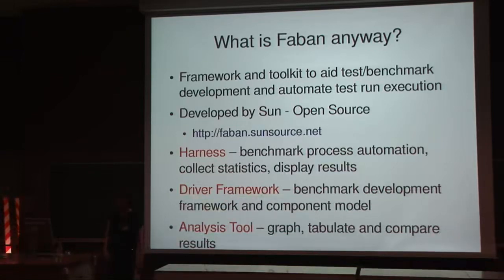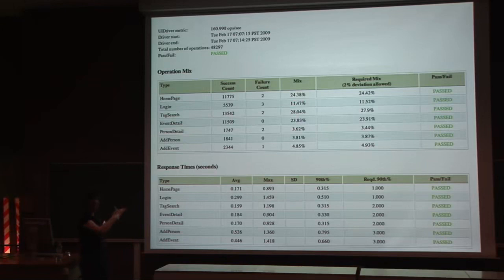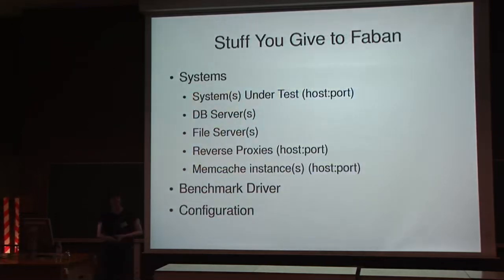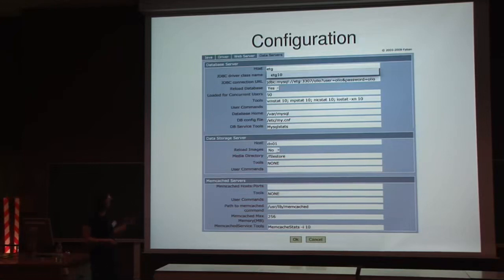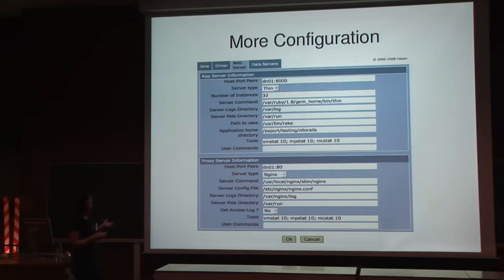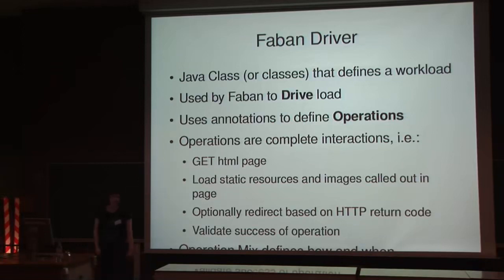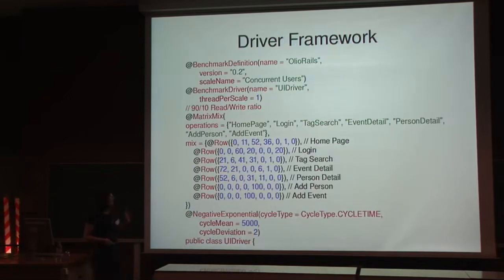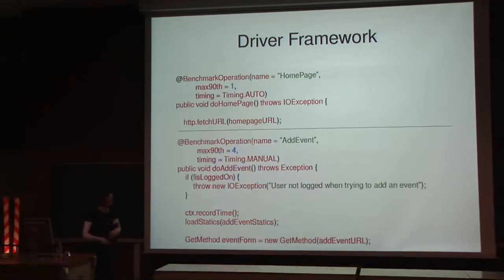Faban Developing benchmarks and workloads using Faban 1 0